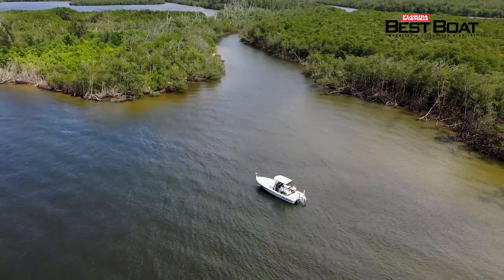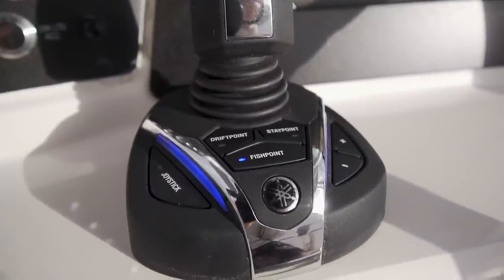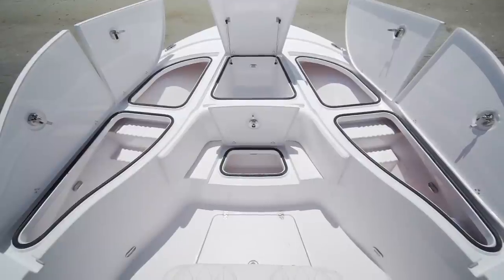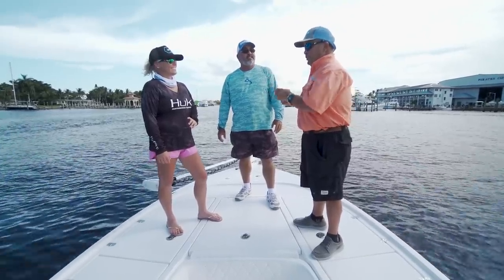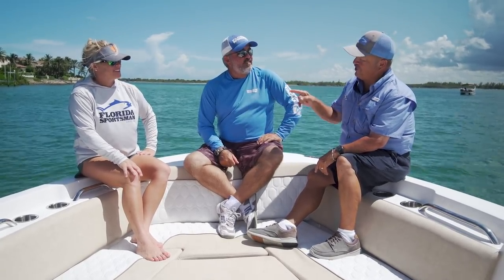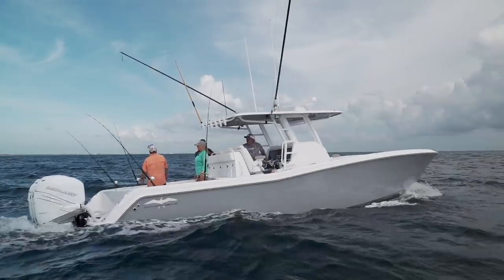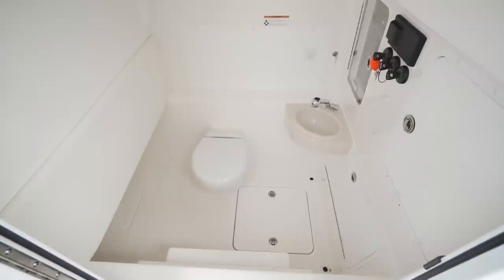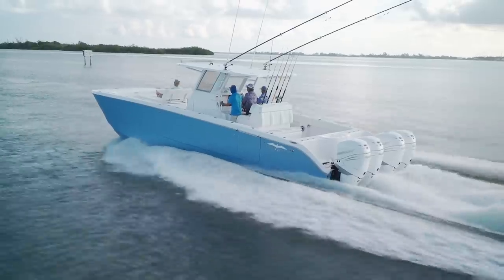Florida Sportsman Best Boat [2020] - Blazer Bay 2700, Sea Fox 268 Commander, Invincible 39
Florida Sportsman Best Boat 2020 | Blazer Bay 2700 | Sea Fox 268 Commander | Invincible 39 | In this episode, we examine a versatile fishing boat, built to be highly effective both inshore and offshore, the ​Blazer Bay 2700 Hybrid Bay​;​ for offshore anglers that require comfort for family and friends, we step aboard the ​Sea Fox 268 Commander​; and we take a look at a true bluewater battlewagon, the ​Invincible 39 Open​. Episode 6 of the 2020 Best Boat season.